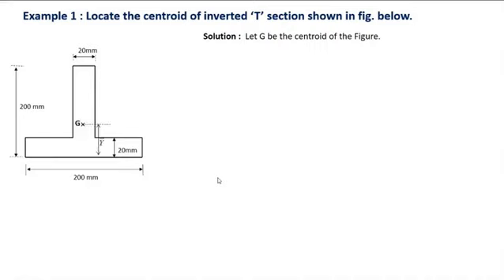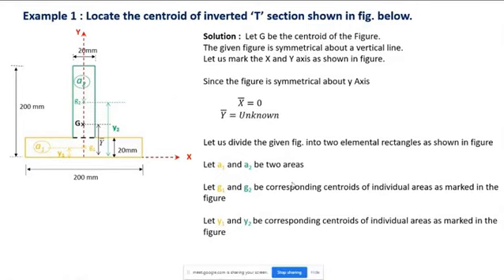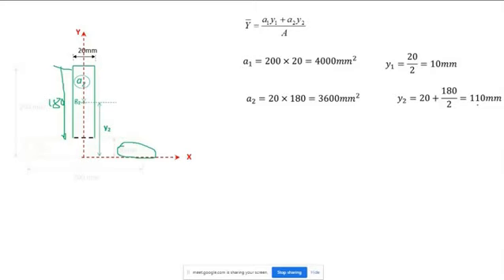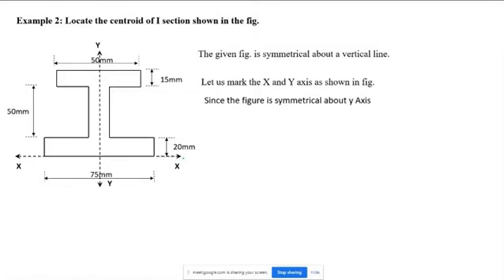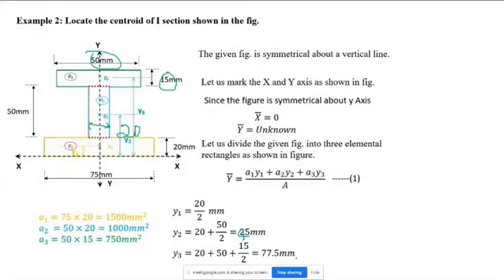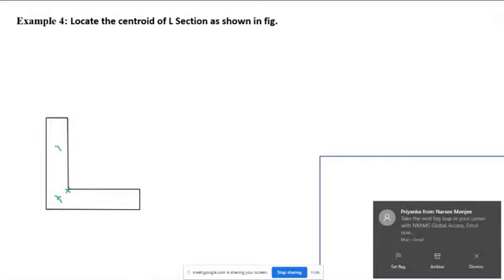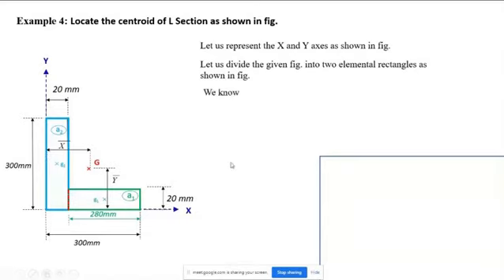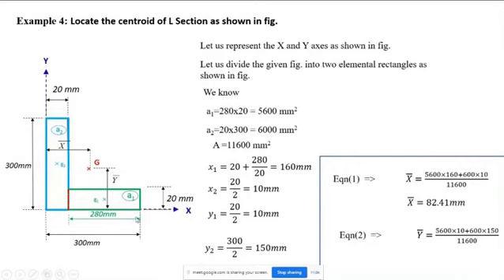4. Centroid Problems-Class1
This video deals with problems on finding centroid of Inverted T, I Section and L section.
In this video demonstrion of development of Bird Toy which also rest on its beak is also covered.